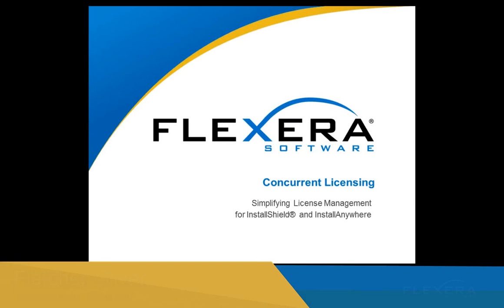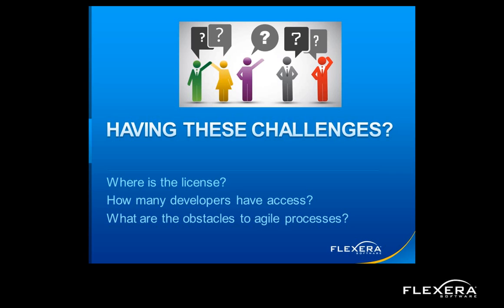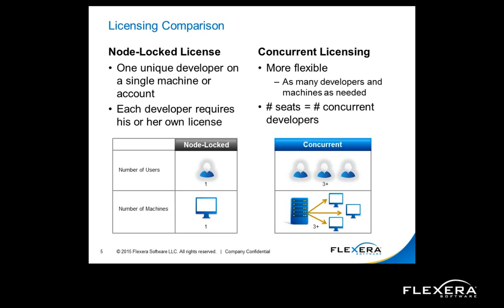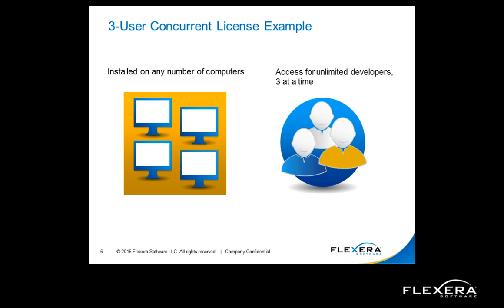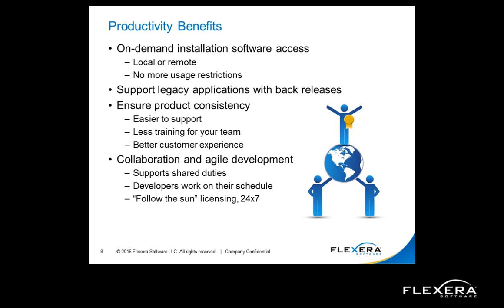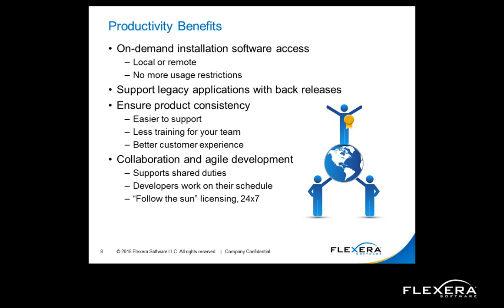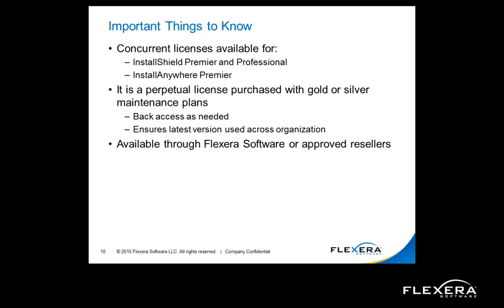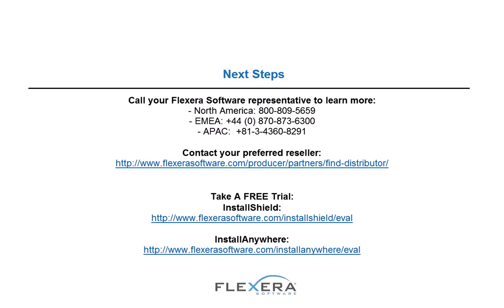Simplifying License Management for InstallShield and InstallAnywhere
Understand the benefits of concurrent and node-locked licensing models and make the best choice to increase productivity for your development team using InstallShield and InstallAnywhere from Flexera Software.